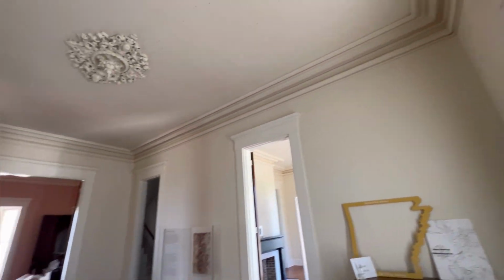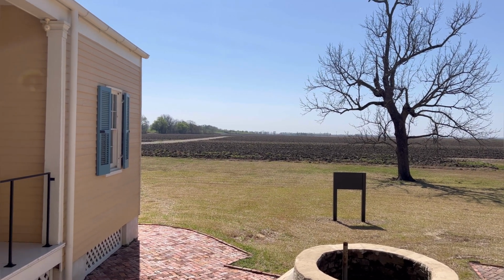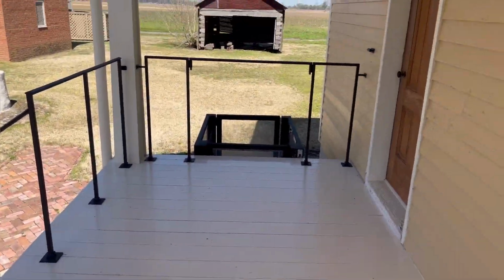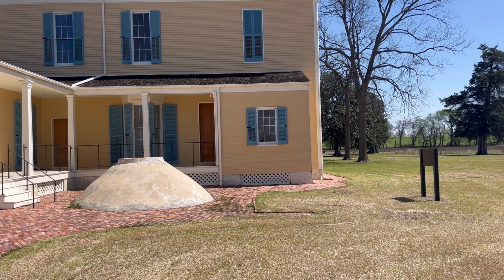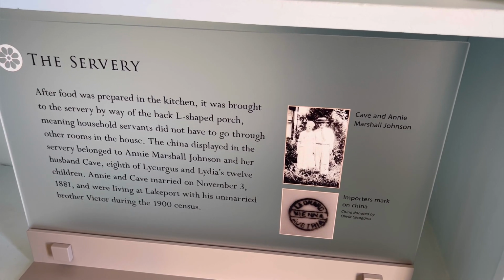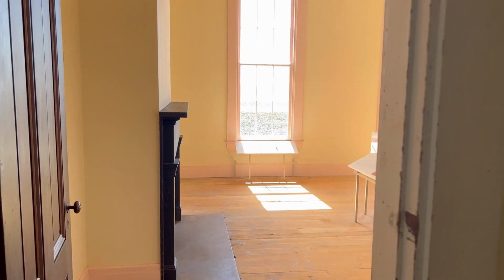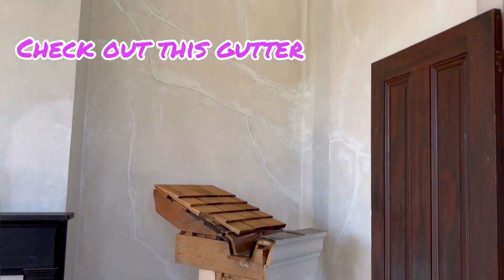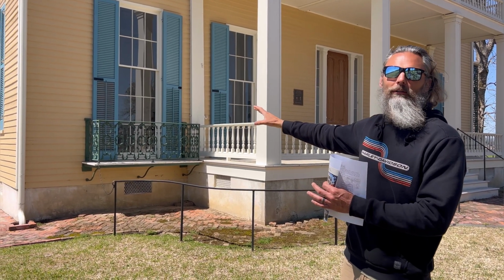Lakeport Plantation, southern Arkansas, uncovered racism in history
Preserved plantation in southern Arkansas. One of the last around, and only one in Arkansas on the Mississippi Delta. Preserved in its original condition. Self-guided tour for $5 per person.  A real piece of southern history, explaining what daily life would be like in this area for the homeowner and the slaves.  The destination also explains how the civil war affected plantations in the south. It’s only a few miles  off highway 278 highway 82. Only about  5 minutes from the highway 65. Which makes it a convenient location to stop for the thousands that travel through this area on their way to the Florida gulf beaches.